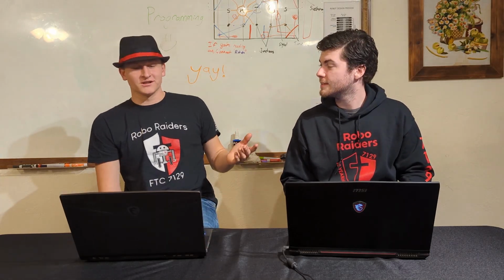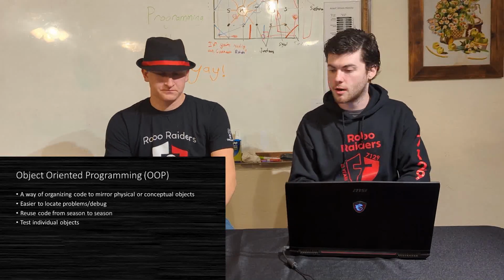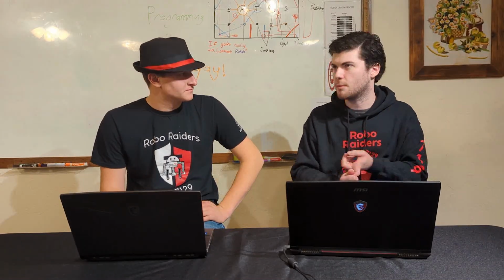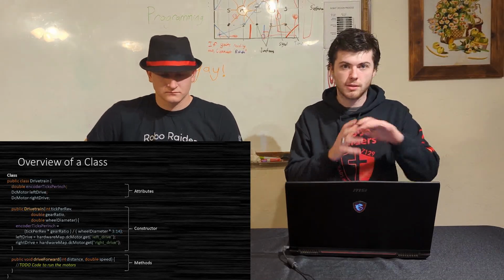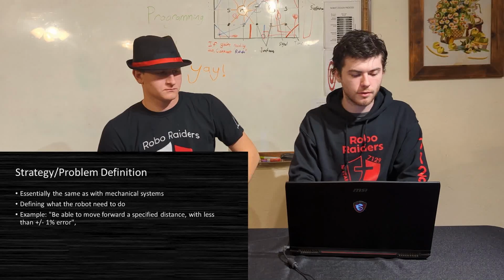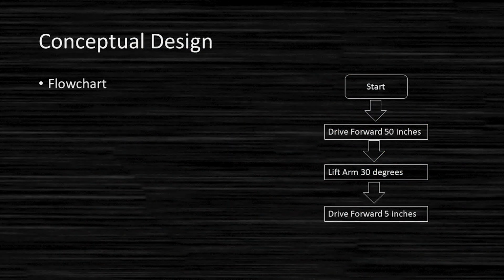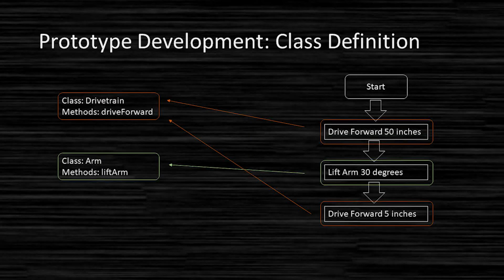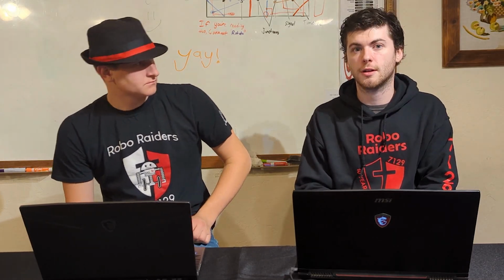Programming in FTC - Robo Raiders REVEALED ep. 6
Sorry this is later in the week but life got in the way :) You can probably hear us getting drive practice in the other room and making lots of noise lol

In this video, programming mentor Scott walks through Object Oriented Programming and how you're team can use it most effectively!

Keep watching for weekly videos on Saturdays!